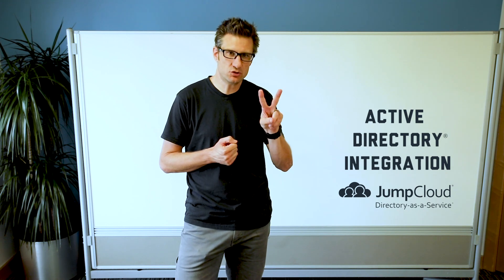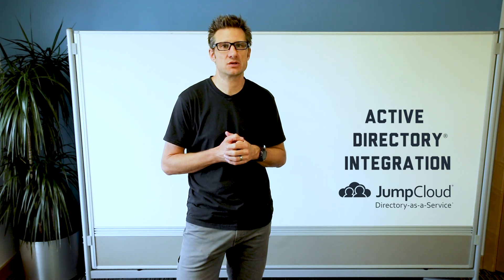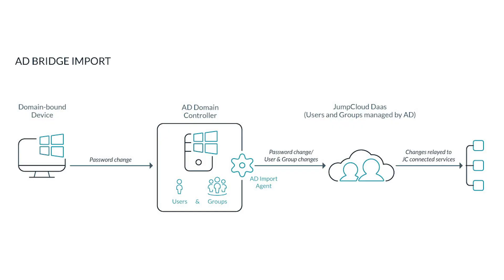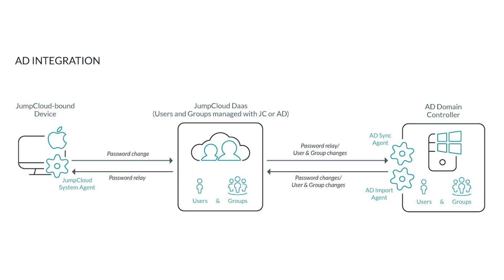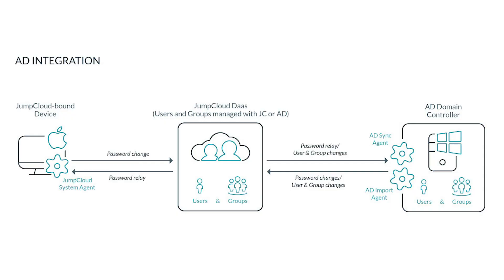Active Directory® Integration | JumpCloud Intro Video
This JumpCloud® video introduces our brand new Microsoft® Active Directory® (AD) Integration utility.

Called AD Integration, this new feature from JumpCloud enables IT admins to extend AD user credentials to IT resources that have historically been difficult to reach, such as macOS® systems, as well as enabling end users to change their password on their Mac system and have that write back into AD.

If you would like to learn more about the JumpCloud Directory-as-a-Service® platform and our AD Integration, contact or any of the following links for more information.